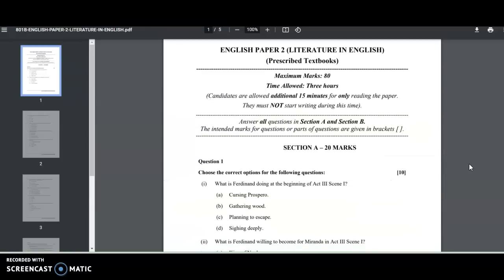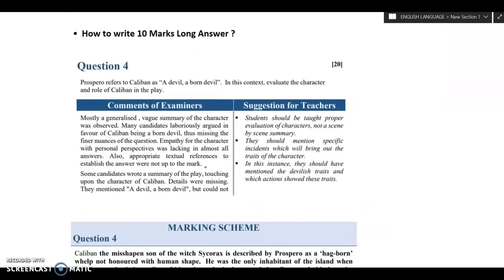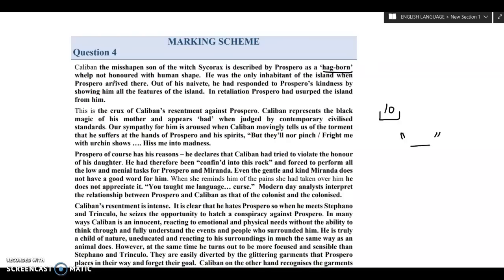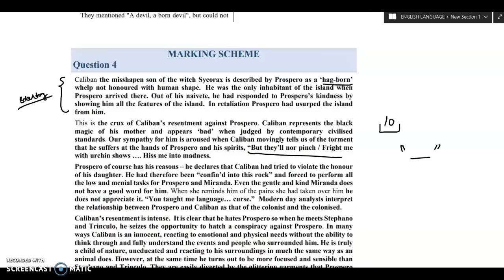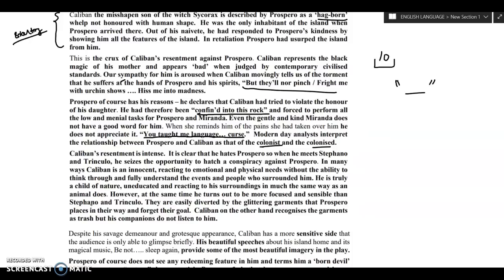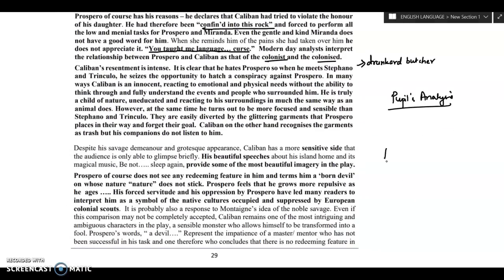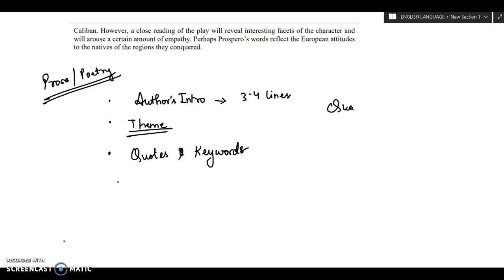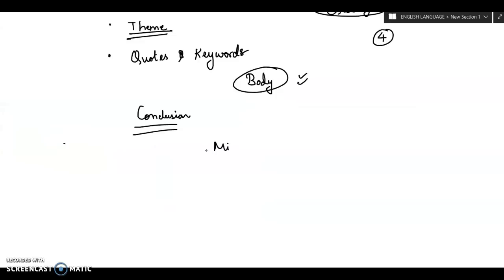Attempt your English Literature Paper THIS WAY | ISC 12 | Last minute tips | Score 80/80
Link 🔗